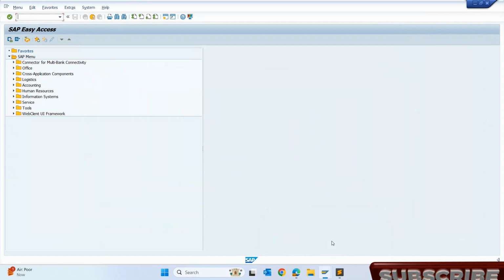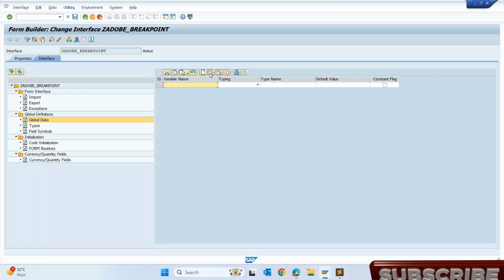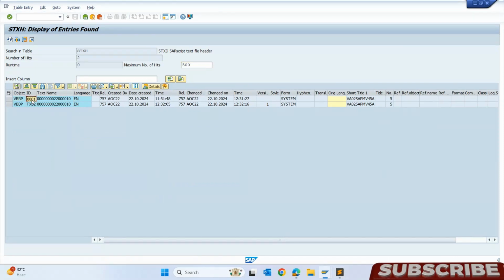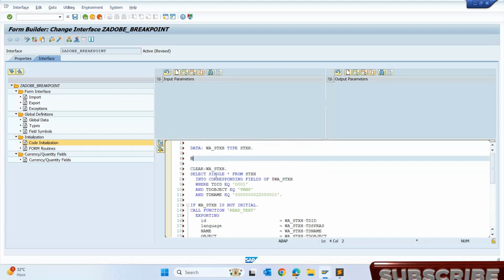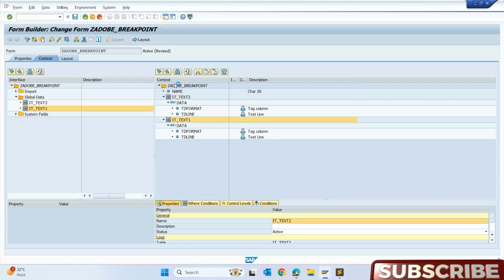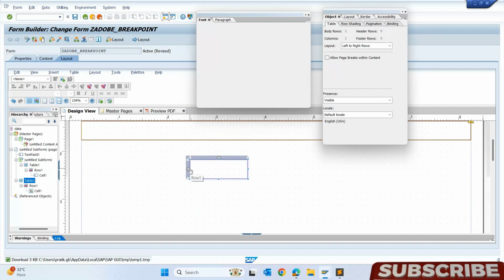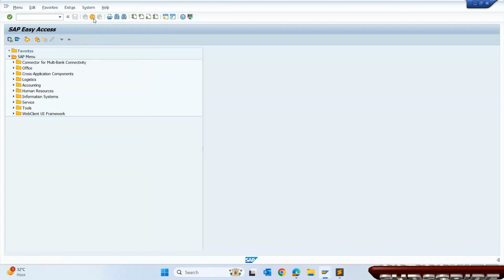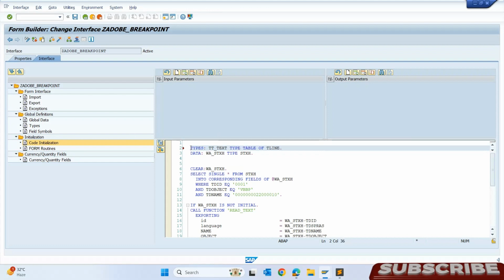SAP Adobe Forms: How to Read Long Text in SAP using READ_TEXT Function Module for Forms, Reports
*TYPES: TT_TEXT2 TYPE TABLE OF TLINE.

DATA: WA_STXH TYPE STXH.
CLEAR:WA_STXH.
SELECT SINGLE * FROM STXH
  INTO CORRESPONDING FIELDS OF @WA_STXH
  WHERE TDID EQ '0001'
  AND TDOBJECT EQ 'VBBP'
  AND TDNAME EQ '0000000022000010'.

IF WA_STXH IS NOT INITIAL.
CALL FUNCTION 'READ_TEXT'
  EXPORTING
    id                            = WA_STXH-TDID
    language                      = WA_STXH-TDSPRAS
    NAME                          = WA_STXH-TDNAME
    OBJECT                        = WA_STXH-TDOBJECT
  TABLES
    lines                         = IT_TEXT1.
ENDIF.
CLEAR:WA_STXH.

CALL FUNCTION 'READ_TEXT'
  EXPORTING
    id                            = WA_STXH-TDID
    language                      = WA_STXH-TDSPRAS
    NAME                          = WA_STXH-TDNAME
    OBJECT                        = WA_STXH-TDOBJECT
  TABLES
    lines                         = IT_TEXT2.
ENDIF.